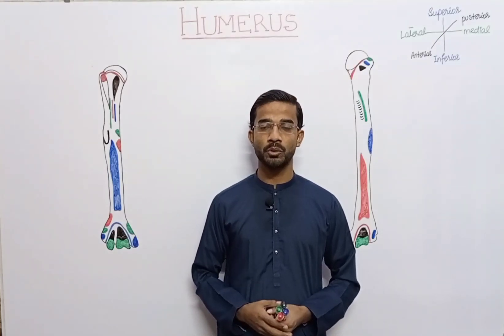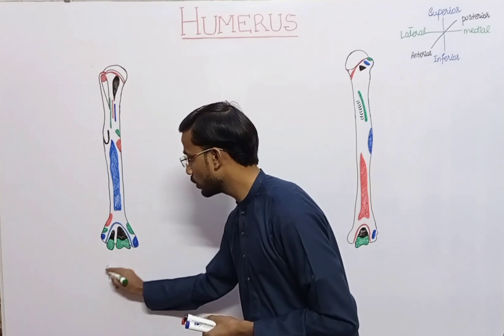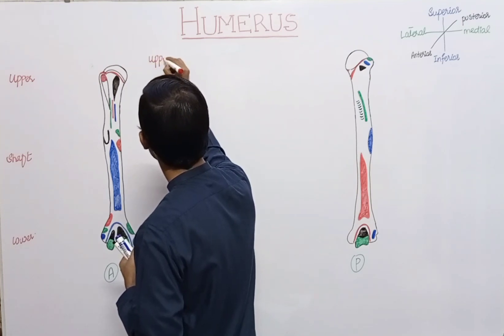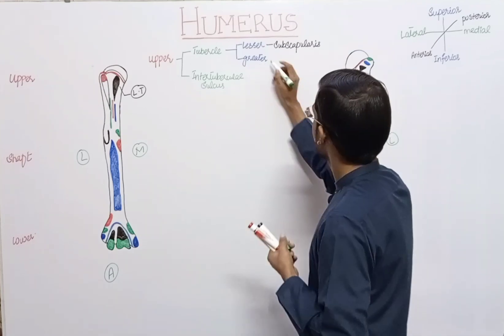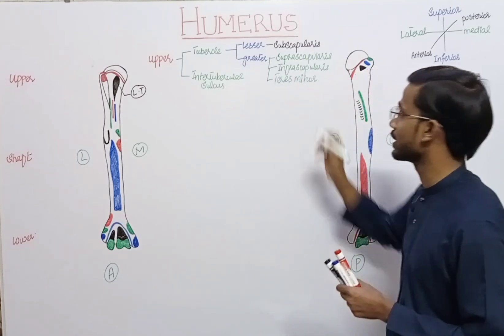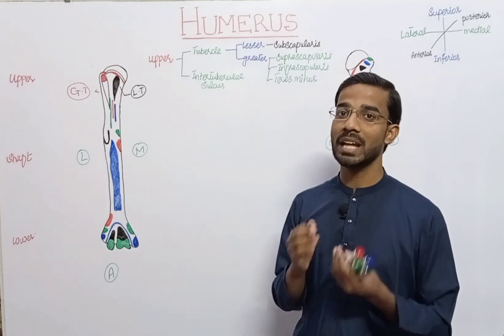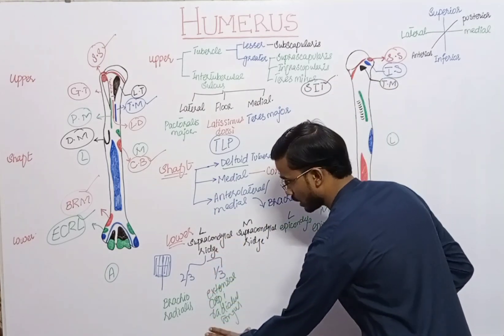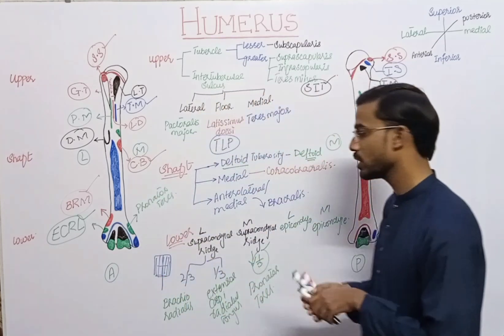HUMERUS Anatomy upperlimb humerus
HUMERUS MUSCLE ATTACHMENTS
UPPER
* Subscapularis
* Suprascapularis
* Infrascapularis
* Teres minor
SHAFT
* Deltoid
* Coracobrachialis
* Brachialis
LOWER
* Common extensor muscle
* Common flexor muscle
* Extensor carpi radialus longus
* Pronator teres
POSTERIOR
* Tricep brachii ( medial + lateral)
* Anconeus